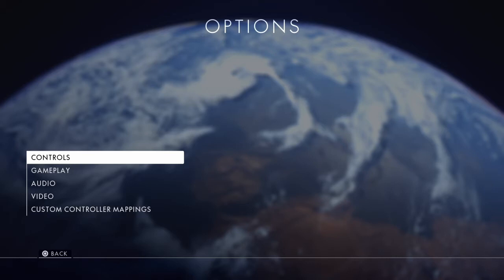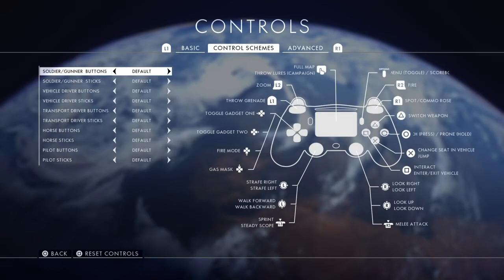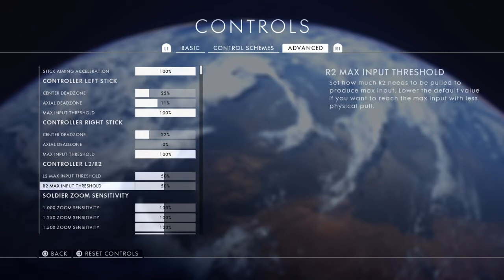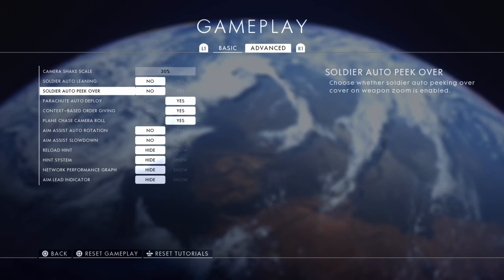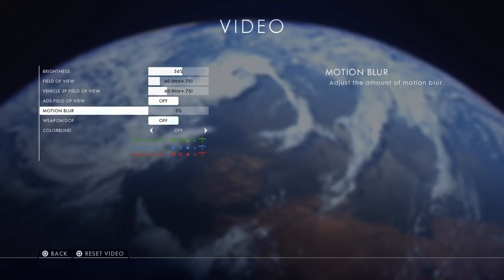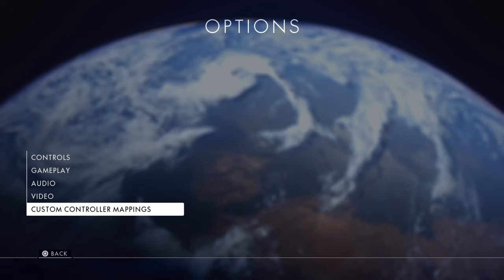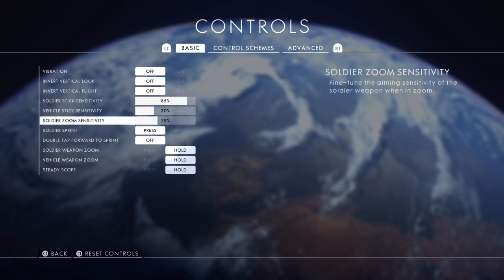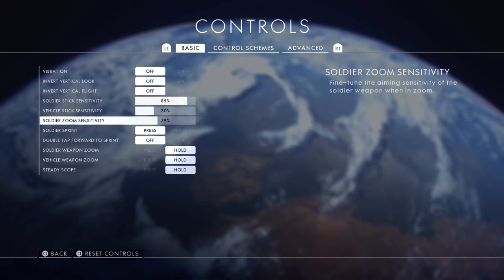My bf1 settings